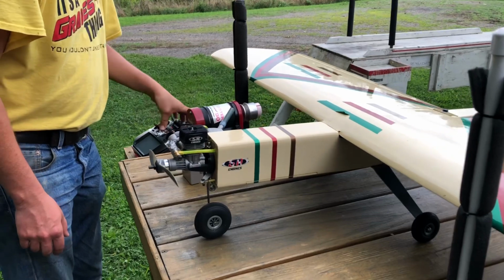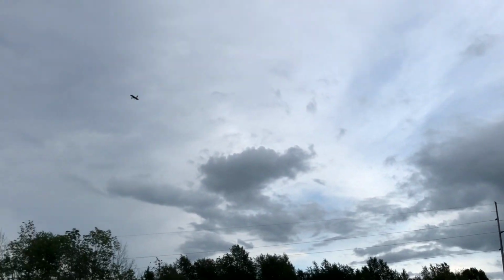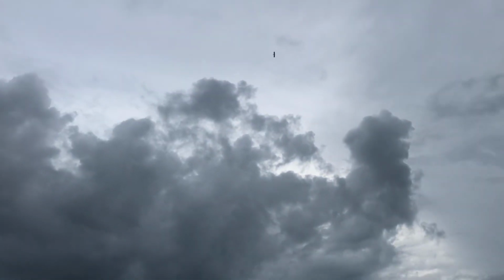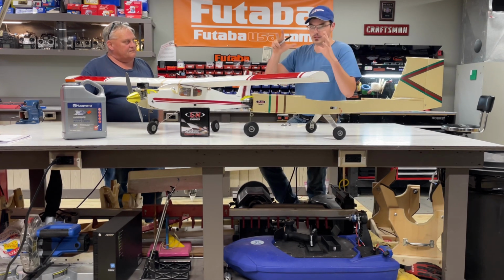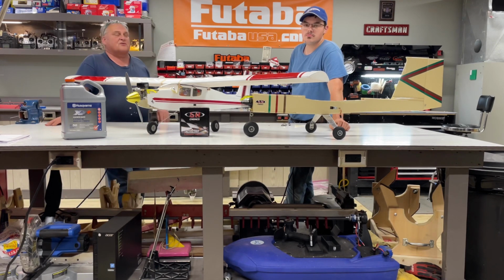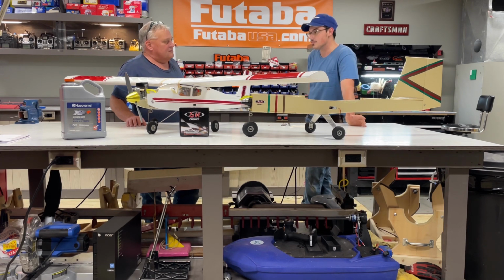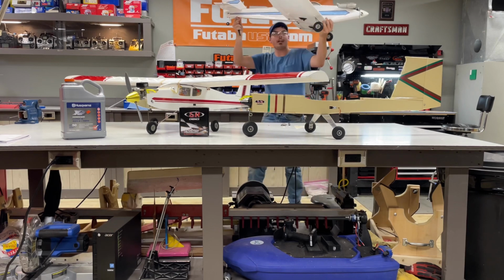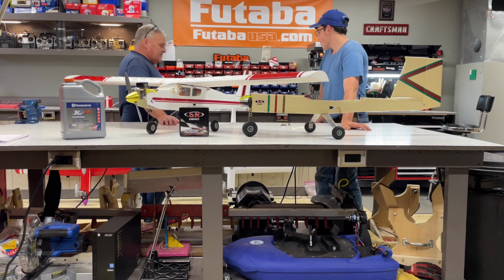We’re Back: Our Review of the SH GF6